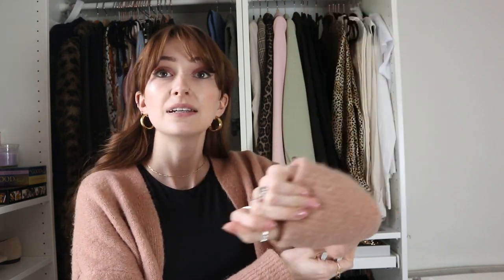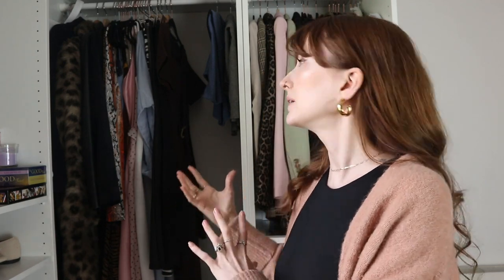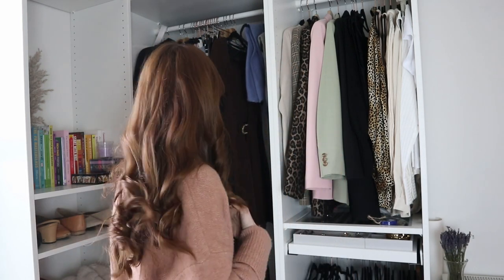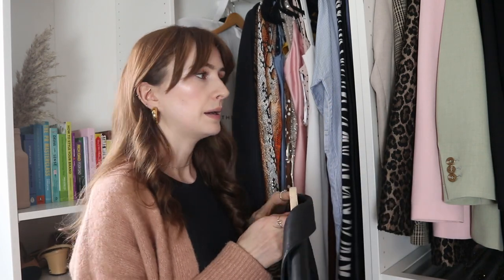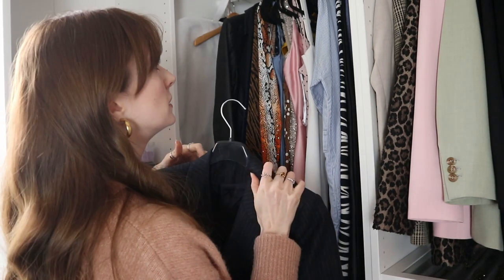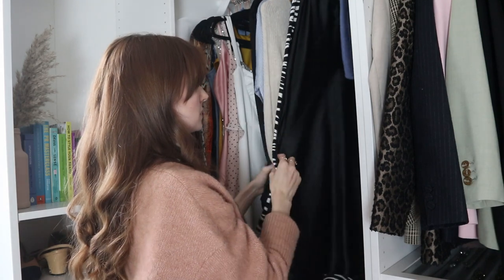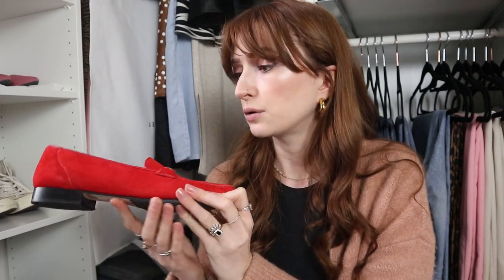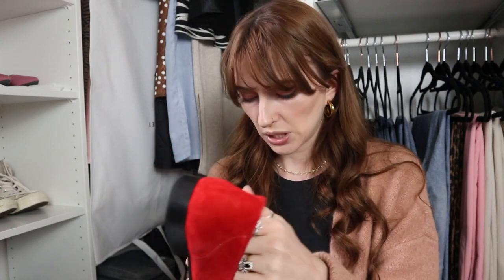Spring / Summer Wardrobe Clear Out and Organisation | Capsule Wardrobe Reset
Join me for a well overdue wardrobe declutter and reorganisation. It a long one so grab a cuppa, or better yet, why not watch while you dig into your own wardrobe and get your new Season Capsule switched over.

Let me know if you like these longer styles of videos or if you prefer a quicker overview of the process, in the comments below.

Want to know how to build outfits around your core style, and balance out the style personalities within your authentic style?

if you'd like even more information about Capsule Wardrobes, Personal Style, and Seasonal Wardrobes. AND there's a bonus section on creating endless outfit combinations.

‣ Build a Better Wardrobe in 7 Days - Video Series and Workbook I talk you through each step of the workbook in a daily video, to ensure you get your BEST wardrobe by the end of the week.